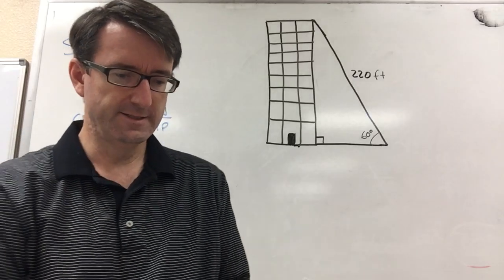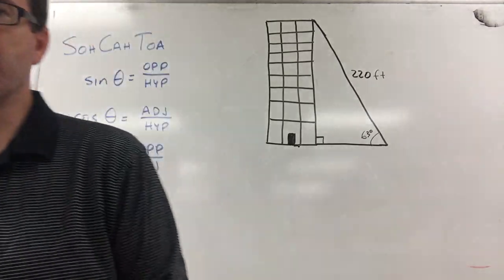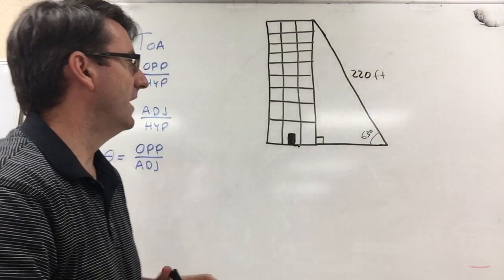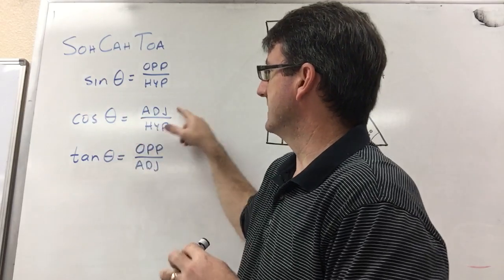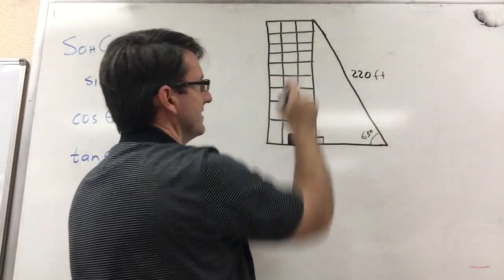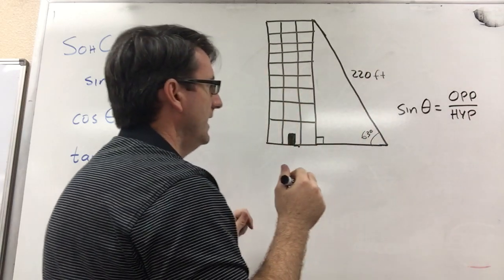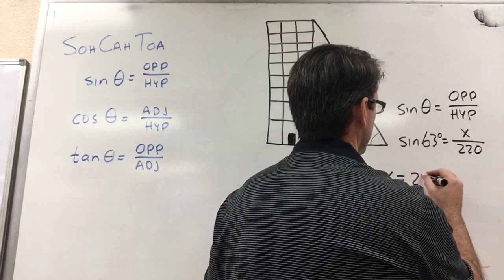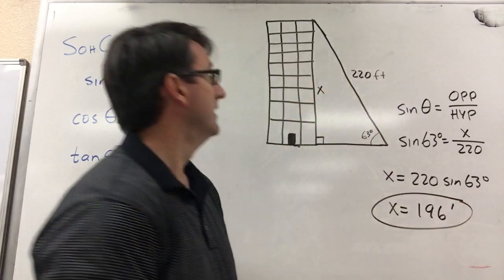Precalculus Final Review (Trigonometry) Problem 10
The angle of elevation from the tip of a building's shadow to the top of the building is 63 degrees and the distance is 220 feet.  Find the height of the building to the nearest foot.